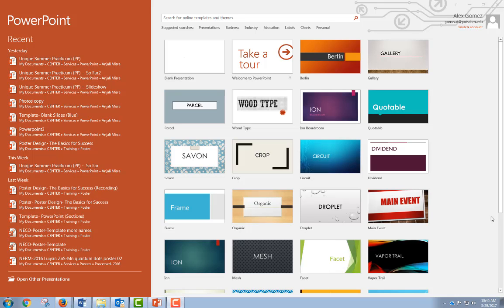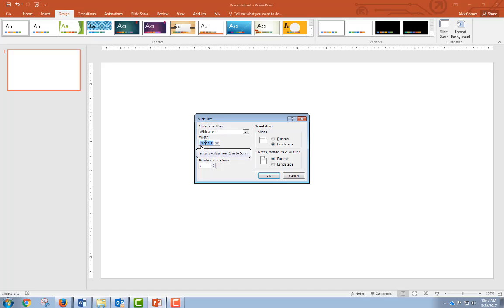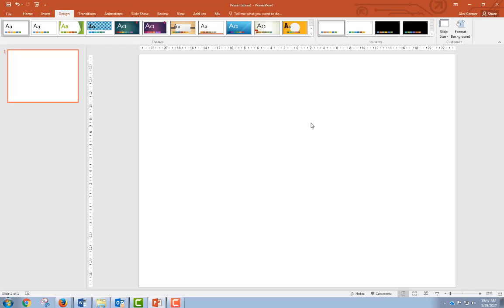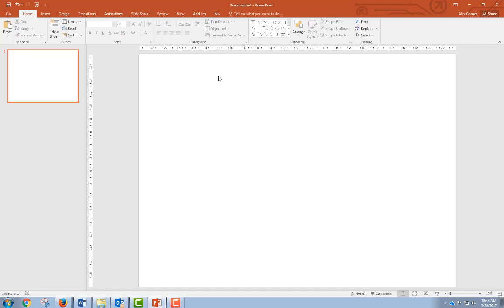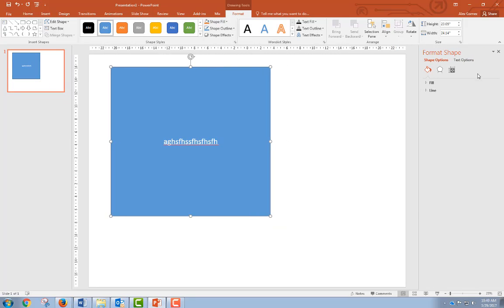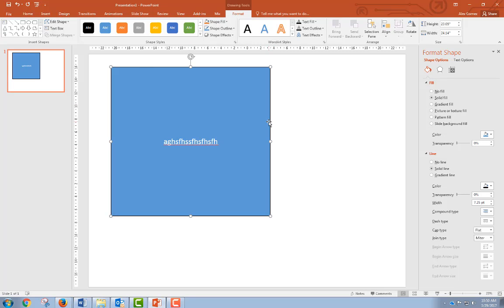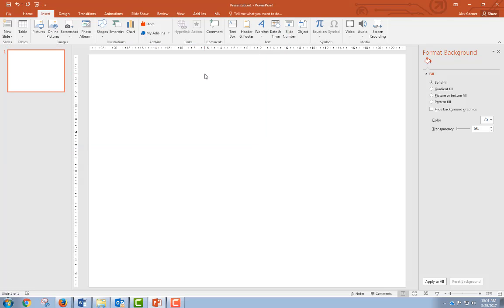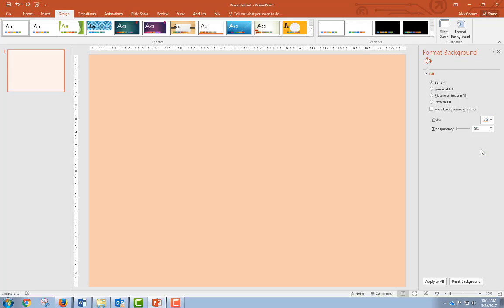Setting Poster Size - PowerPoint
How to set the size of your poster in PowerPoint.